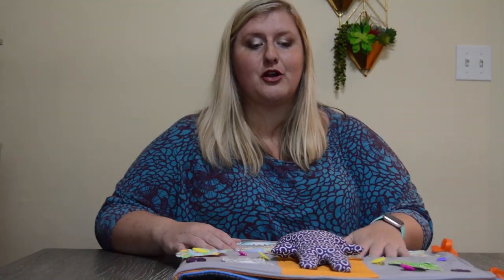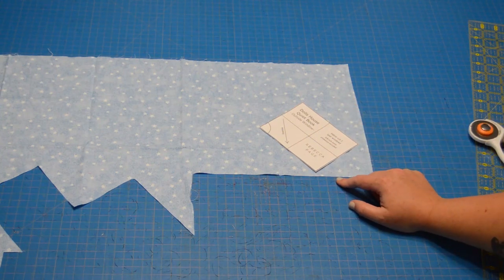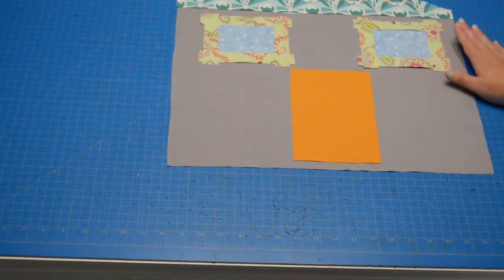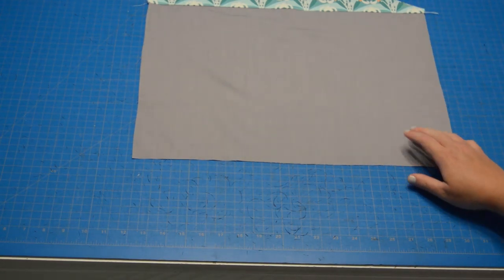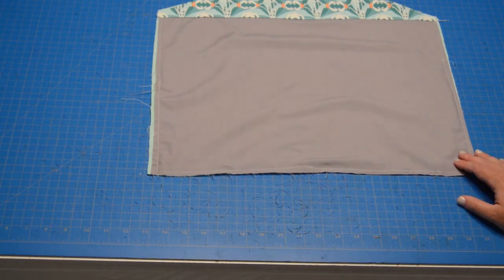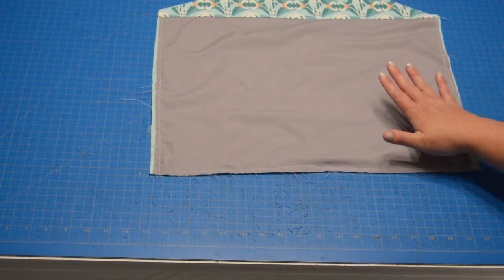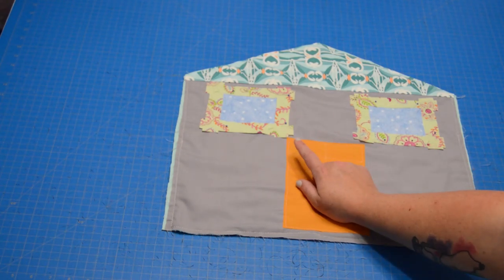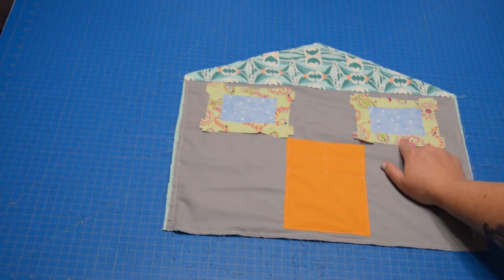Quiet Book Sew Along - DAY 1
It's Day 1 of the Quiet Book Sew Along! .

Come, sew a Quiet Book with us.
Today we'll be talking about the types of fabrics to use as well as how we need to cut out the individual pieces and discuss the various notions we could use within the pages.

Quiet Book Sew Along

During the 5 days of the Quiet Book sew along, we'll be making a Doll house that is guaranteed to keep your little one entertained for hours. Watch as we go through details on how to select and cut your fabrics, tips on how to sew the details and the different options and rooms you can sew within this imaginative playscape.

This Quiet Book is like a folder that opens out. The front and back covers of the book are the exterior of the house while the pages within are individual rooms Your options are as vast as your imagination can take you. And no playscape would be complete without an adorable little dollie to live in it.

If you're joining us, here are the links you'll need:

To view the rest of the Quiet Book Sew Along videos, go to the playlists section of this channel or register

For sewing support, please post in either our sew along group or pattern support group on Facebook